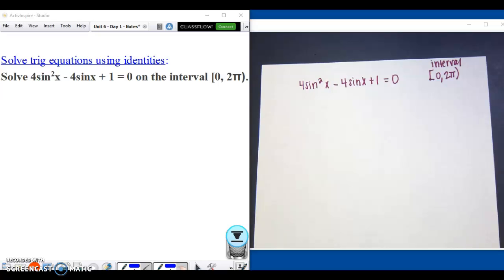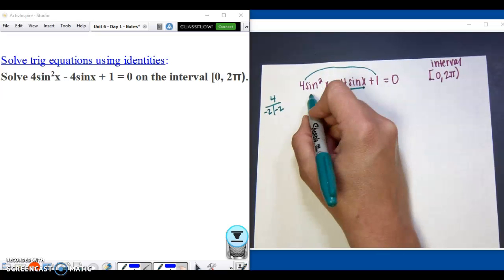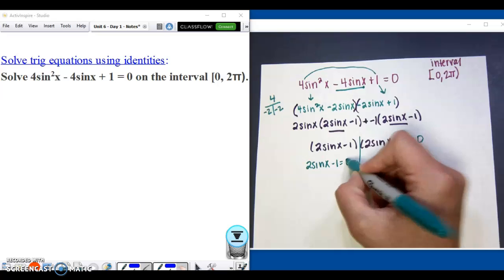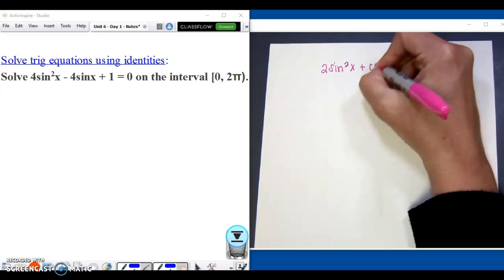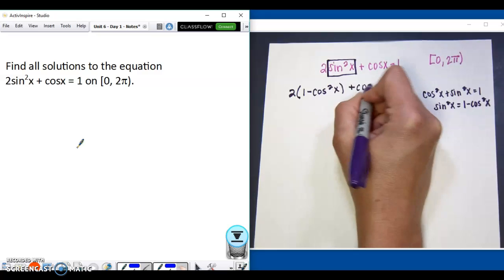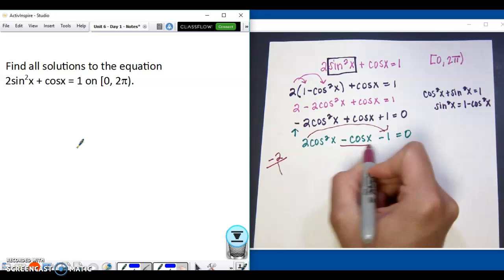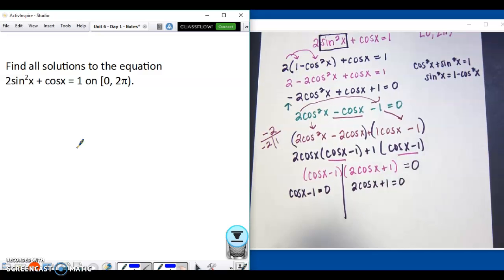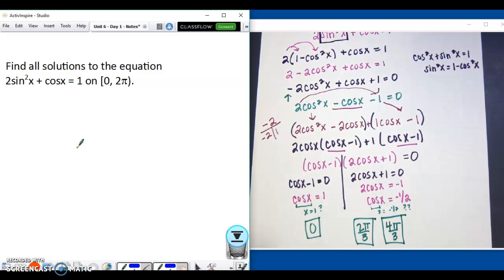Honors Precalculus: Unit 6 - Day 1 - Part 3